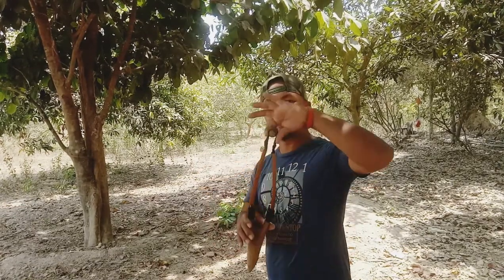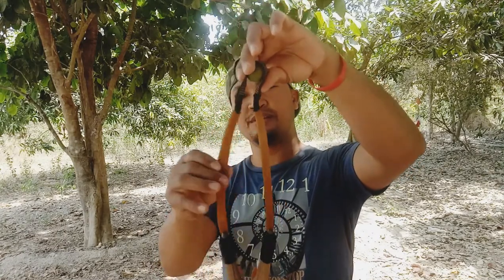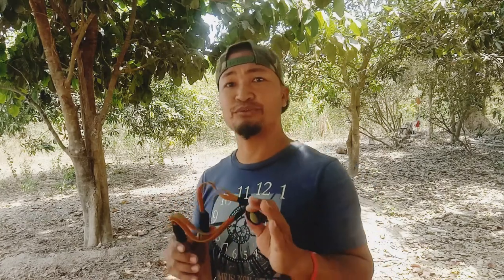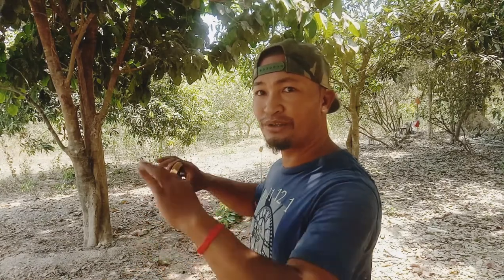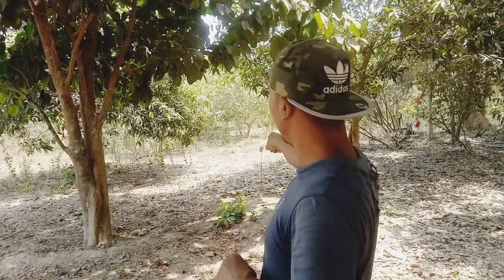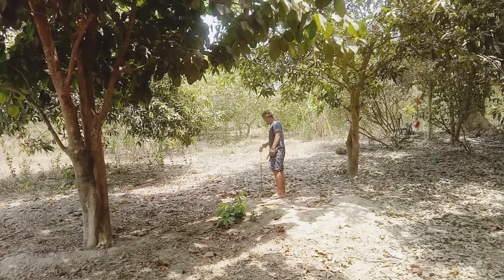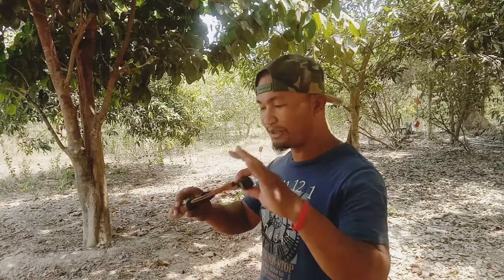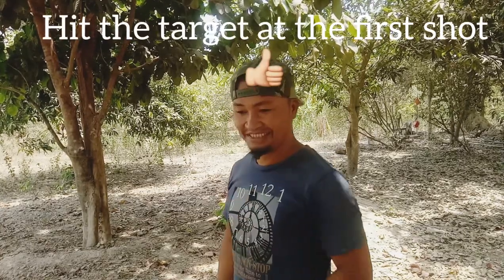Sling shot lesson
Sling shot is the most popular among local in Asia and it is the most difficult to learn how to shoot as well.